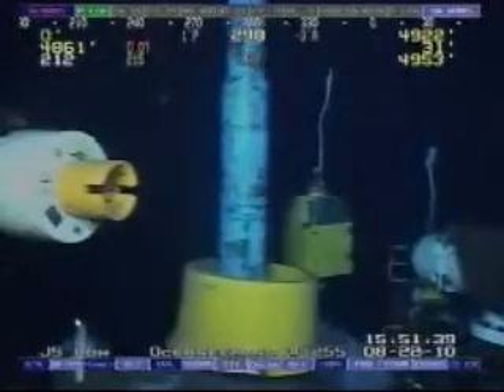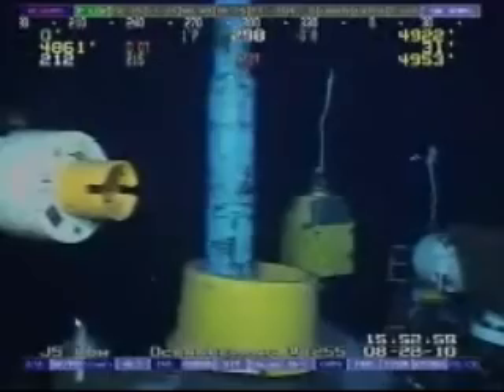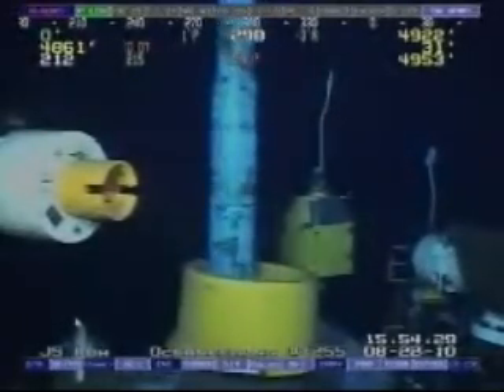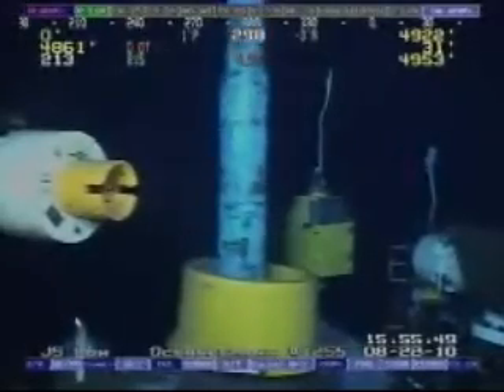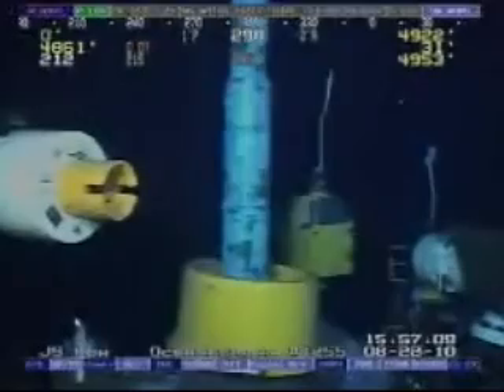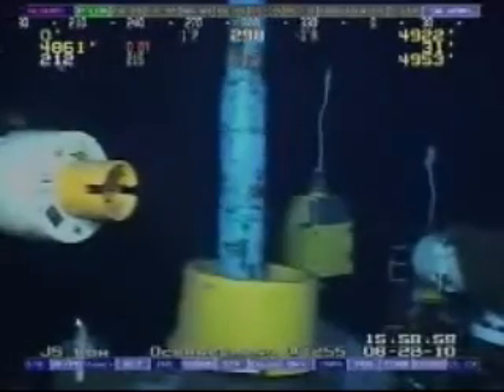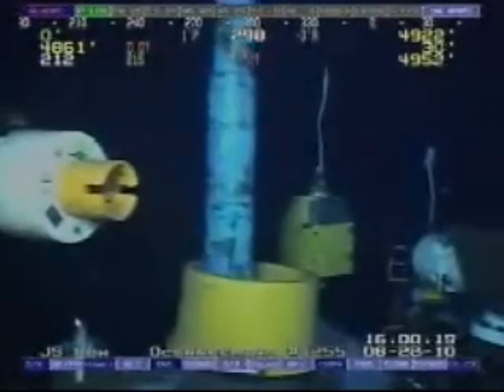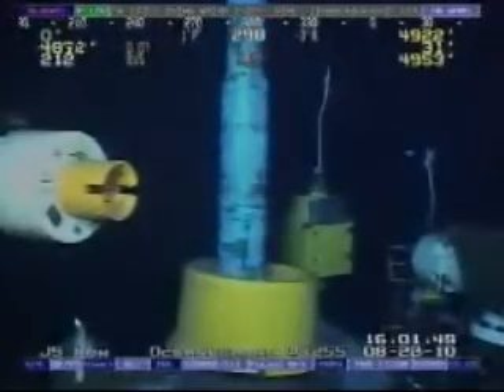BP now pulling out 3,500 feet of drill pipe from the 5,000 foot cement plug holding back oil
BP says it's the "most prudent way to go."

Reporter: "You're going to yank this pipe out...  it strikes me that you're begging for trouble, potentially. I mean, isn't there some chance that in horsing around with this thing that the well could -- you could have hydrocarbons flowing again?"

BP's Senior Vice President Kent Wells Technical briefing, August 19, 2010 at 10:00 a.m. EDT:

    Transcript Excerpts

    JAQUETTA WHITE: Jaquetta White from The Times-Picayune. I was hoping you could explain a little bit more why you need to remove the drill pipe...?

    KENT WELLS: Yes. Another good question. So, we could have up to, I think it's around 3,500 feet of drill pipe hanging below the BOP. And, if we were to -- and we believe that the drill pipe's being held by the BOP. So, if we were to try to pick up the BOP right now, we'd have to lift it 3,500 feet straight up to pull all of the drill pipe out, and then we'd have difficulty handling that, et cetera.

    So, we think it's more prudent for us to go in and try to what we call fish it, actually pull the drill pipe out first and recover all of it, and then go and then take off the capping stack and then recover the BOP. So, I think that's the procedure that we believe is the most prudent way to go about it, at this point in time.

Press Briefing by National Incident Commander Thad Allen, August 19, 2010 at 12:00 p.m. EDT:

    Transcript Excerpts

    THAD ALLEN: And so we're working under the assumption that there is pipe suspended, held in place by the blow out preventer.  We don't know how far down it goes [Though BP later states 3,500 feet] and we don't know whether or not it is connected to the 5,000 feet of cement that was put in during the top kill.  So after the ambient pressure test is done, it would inform us as to whether or not the BOP could be removed without hydrocarbons being emitted.

    The next thing will be to see if we can remove that pipe.  That doesn't preclude us from removing the blow out preventer and putting another one on.  It will just make it a little more complicated and BP will have to provide us a procedure on how they will do that.  Was that responsive, Joel?

    JOEL ACHENBACH:  Yes, sir but let me just follow up.  If you take the stacking cap off and the blow out preventer so you just have a well head there, you've got this pipe leading down into it which may be leading into the cement.

    You're going to yank this pipe out, I mean just as a lay person, it strikes me that you're begging for trouble, potentially.  I mean, isn't there some chance that in horsing around with this thing that the well could -- you could have hydrocarbons flowing again?

    THAD ALLEN: First of all with all due respect, Joel, a yank is not a very scientific term.  We've talked about this quite a bit.  Part of the admonition in the order that I just signed this morning is they will do nothing to cause further damage to the well.  ...

    THAD ALLEN: We're looking for two things, hydrocarbons that might be coming up from the well. We don't think that's likely because there's about 5,000 feet of cement there.